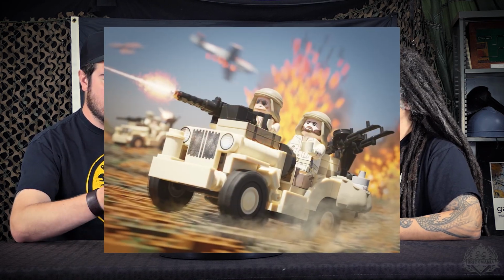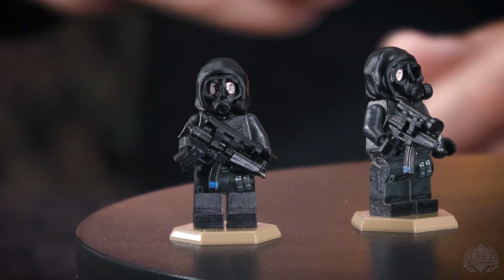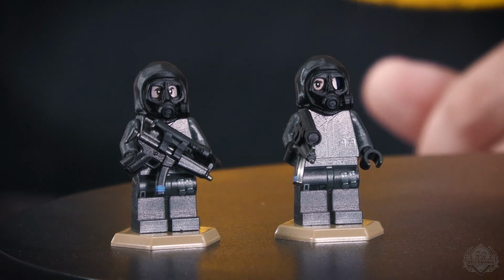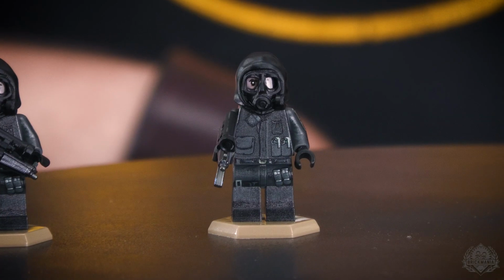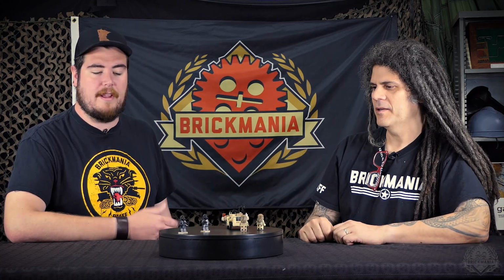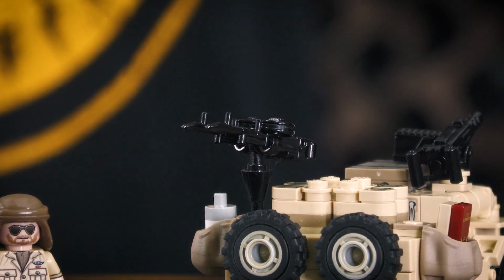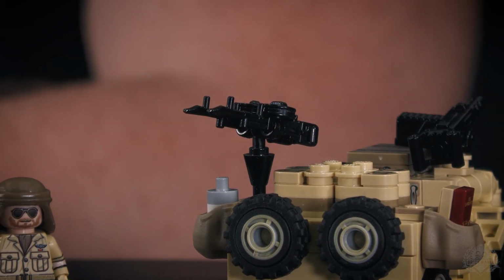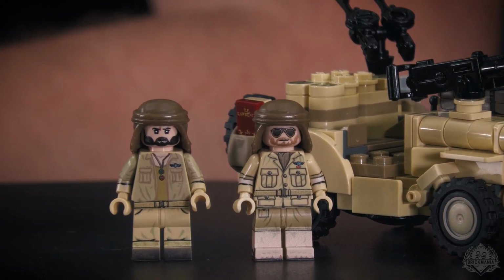WWB 2023 Event Kit - WWII SAS Raider Vehicle - Brickmania Designers Studio